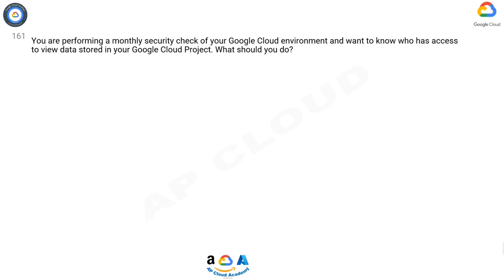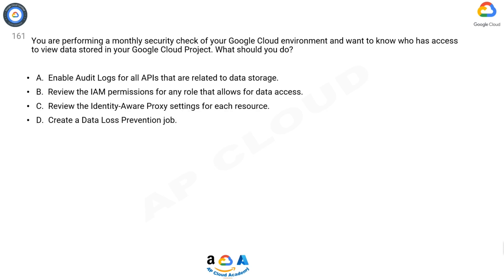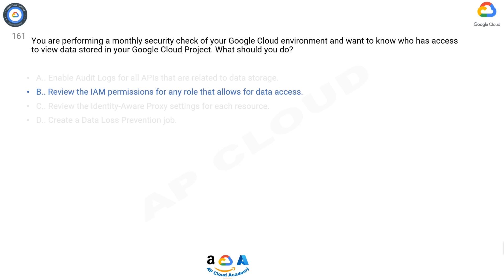Q161. You are performing a monthly security check of your Google Cloud environment and want to know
Q161. You are performing a monthly security check of your Google Cloud environment and want to know who has access to view data stored in your Google Cloud Project. What should you do?

A. Enable Audit Logs for all APIs that are related to data storage.
B. Review the IAM permissions for any role that allows for data access.
C. Review the Identity-Aware Proxy settings for each resource.
D. Create a Data Loss Prevention job.